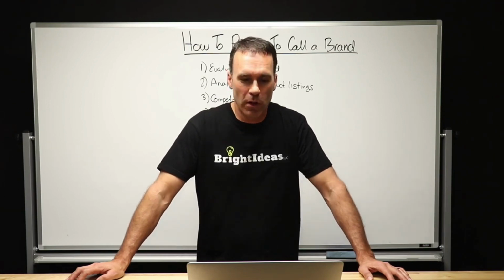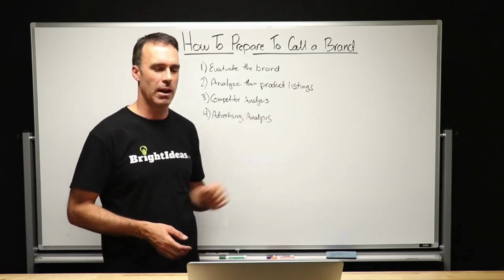Phone Tactics of a Million Dollar Amazon Seller